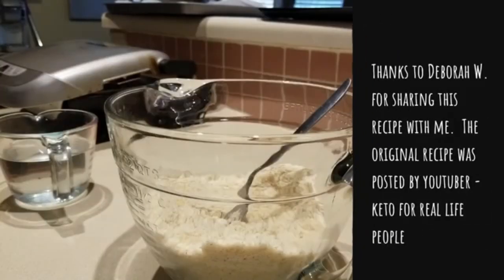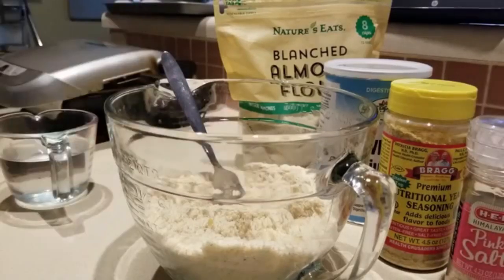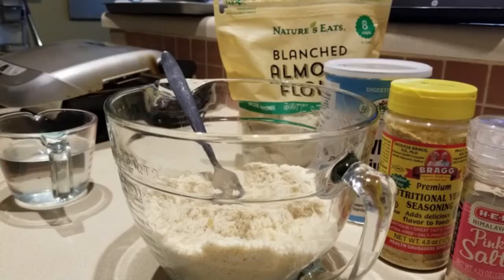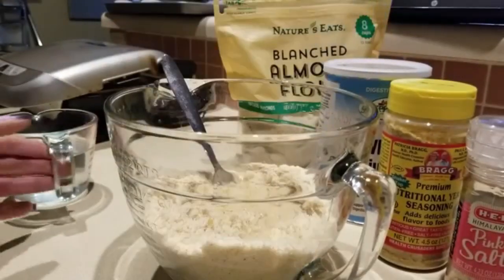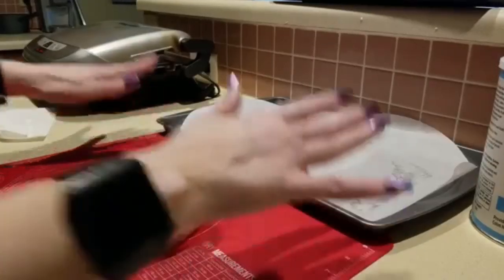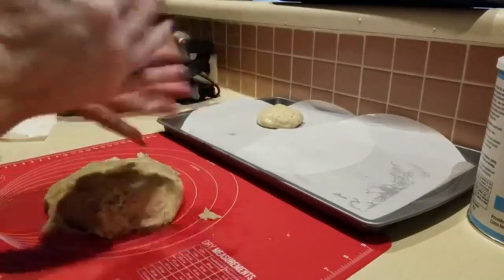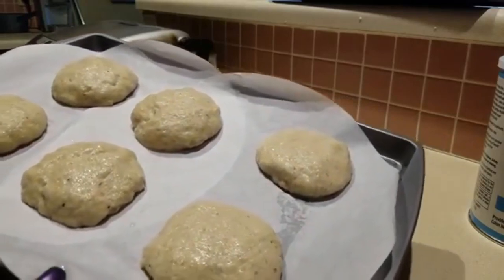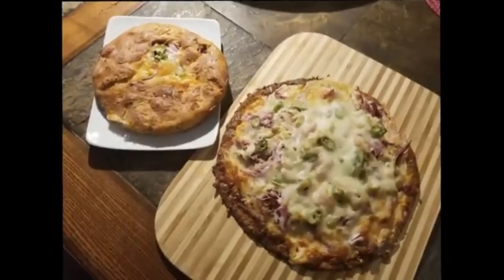How to Make Bread with Yeast | Cambridge Grade 5 Science Unit 1: Microbes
How to make bread with yeast by following this simple recipe!
(Heinemann Explore Science Grade 5)

𝐃𝐨𝐜𝐭𝐨𝐫 𝐜𝐨𝐦𝐞𝐬 𝐮𝐩 𝐰𝐢𝐭𝐡 𝐛𝐫𝐞𝐚𝐤𝐭𝐡𝐫𝐨𝐮𝐠𝐡 "𝐌𝐈𝐑𝐀𝐂𝐋𝐄 𝐅𝐎𝐑𝐌𝐔𝐋𝐀" 𝐭𝐡𝐚𝐭 𝐭𝐚𝐜𝐤𝐥𝐞𝐬
𝐭𝐡𝐞 𝐑𝐎𝐎𝐓 𝐂𝐀𝐔𝐒𝐄 𝐎𝐅 𝐌𝐄𝐌𝐎𝐑𝐘-𝐑𝐄𝐋𝐀𝐓𝐄𝐃 𝐈𝐒𝐒𝐔𝐄𝐒

Attribution:
Title: KETO - Nutritional Yeast Rolls by Keto for Real Life People
Creator: KETO Meets Menopause